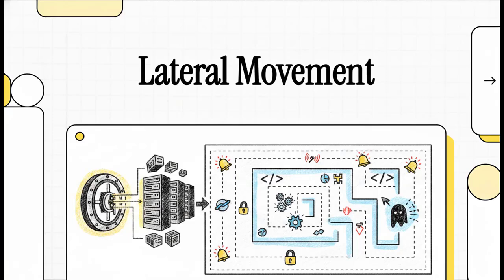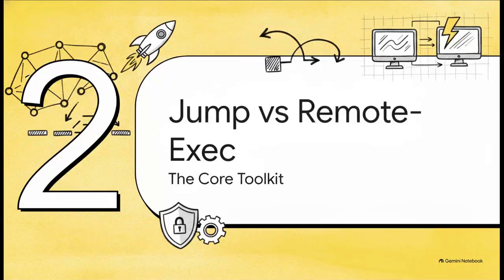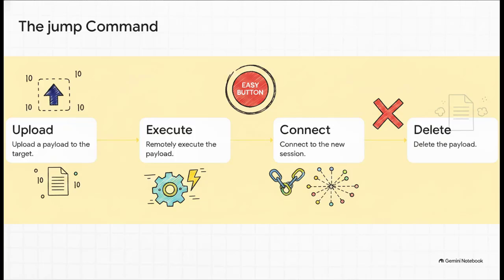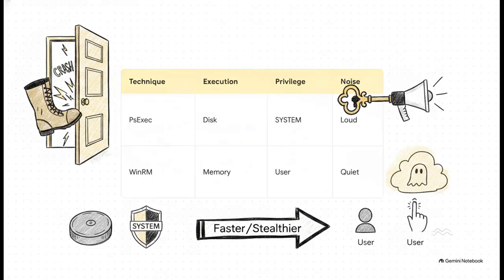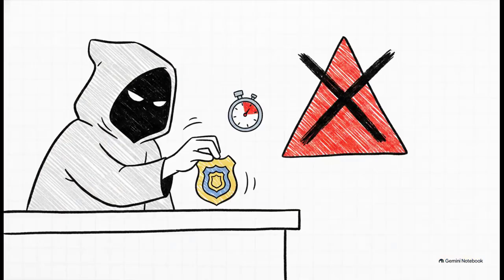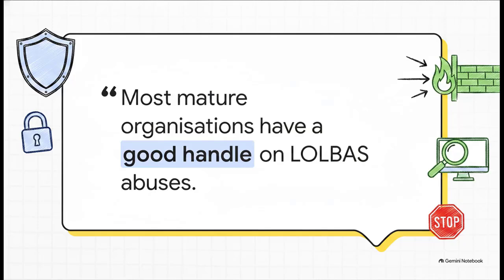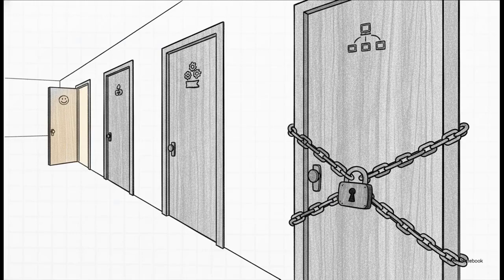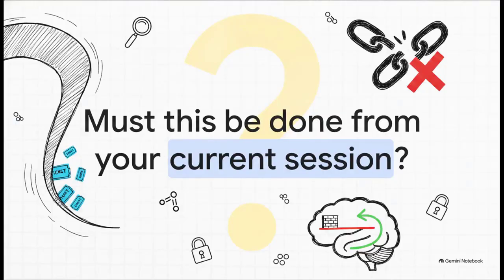Lateral Movement with Cobalt Strike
Lateral Movement is a tactic [TA0008] where the adversary attempts to gain access to other computers on the network. Techniques typically rely on legitimate remote management protocols using administrative credentials. Lateral movement is typically achieved by uploading a payload to a target, and then executing it remotely.

00:00 Overview
00:55 Lateral Movement
01:41 Jump vs Remote-Exec
03:15 PsExec vs WinRM
04:15 Custom Hacks & LOBAS
06:20 Security Logon Trap - Post Movement